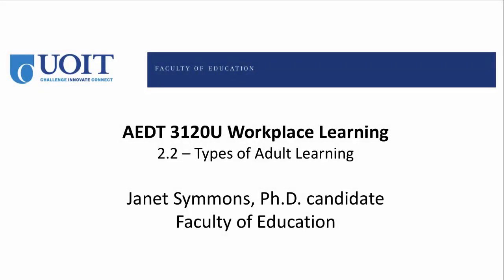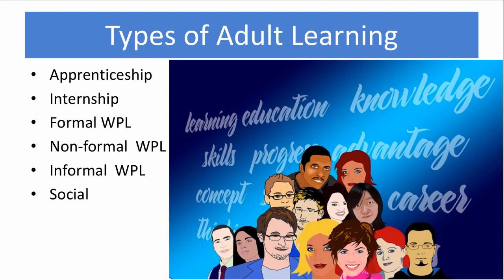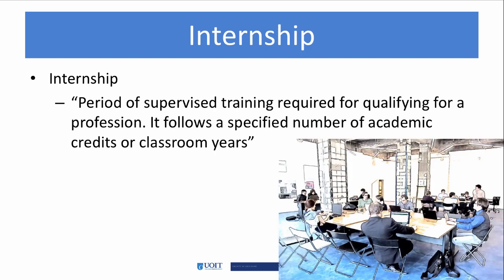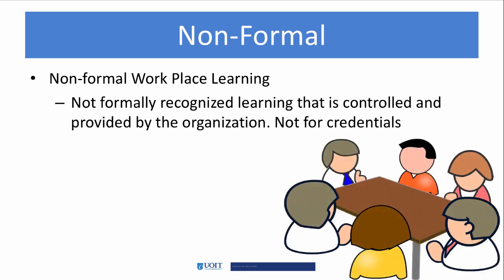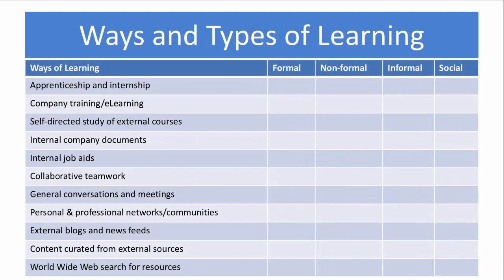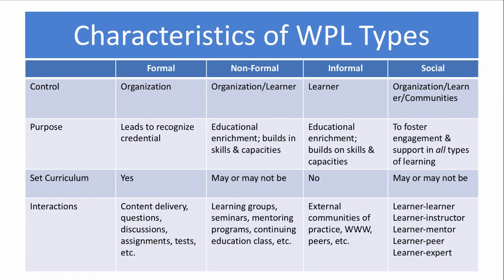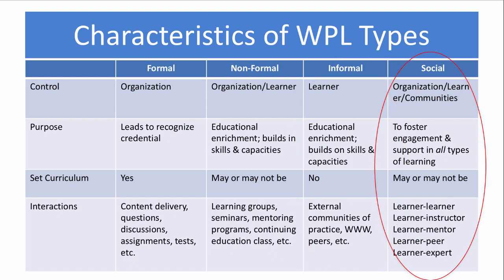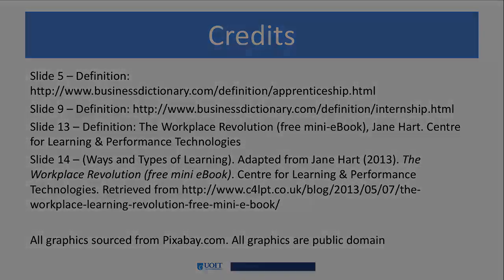2.2 Adult Learning Types for Workplace Learning